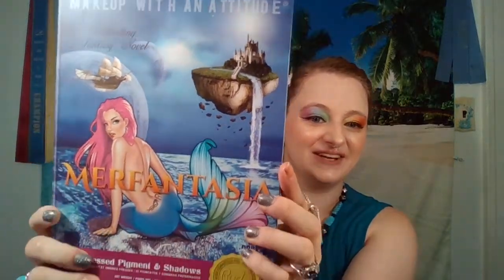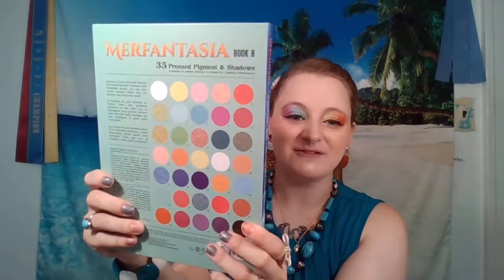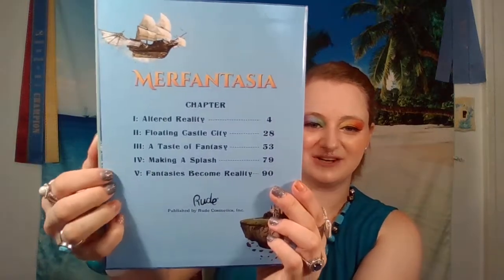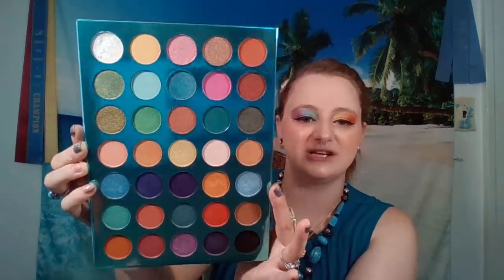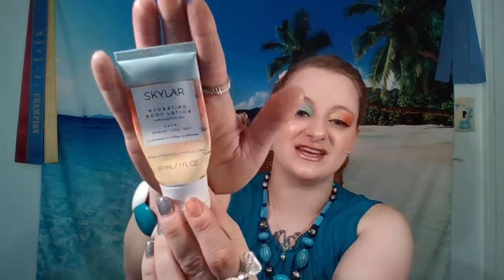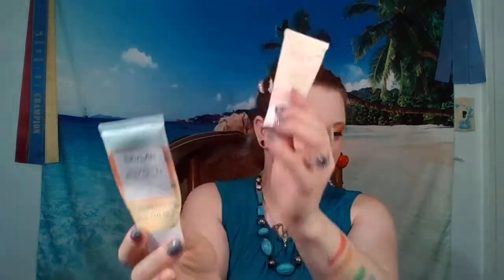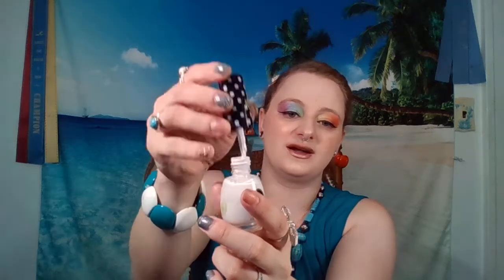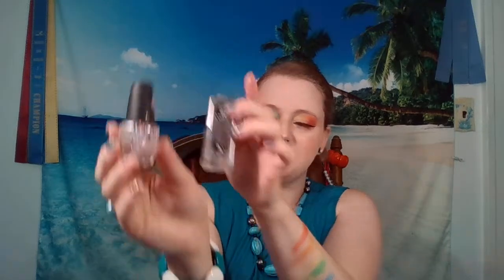MOTD Rude Cosmetics Merfantasia 🧜 + Empties #26: Project Pan Nail Polishes etc SD August 2022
Hey there mermaid! Don't miss out! You're here today reading this, and that makes you totally rad and mer-mazing!

Mission Statement: Makeup for a cause. Put on your war paint for kids, child trafficking, parental alienation awareness, domestic violence, legal abuse, court corruption, and much more!! Sharing our stories gives us our power back! That's why I use my makeup as war paint to help speak out about child abuse, domestic violence, child trafficking, and parental alienation awareness, and legal corruption.  Someone has to speak up for those who can't. I need your help and support. I look forward to seeing your positive comments!!! If you want to follow me, here are some links where you can!

YES, I am PR & Collab friendly! I am a small cosmetics brand in the works. I am also a beauty reviewer!! I am working on new products for my indie brand Delirium Cosmetics!

Today's Fortune Cookie:
" Education is the ability to meet life's situations."

Also Today's Fortune Cookie:
"Every action has a counter action. It just depends on whether you can see it or not."

Featured Items In Order of Appearance:

(What I'm Wearing):
- Revlon Nail Polish in Unicornicopia
- Maybelline Fast Dry Gel Nail Polish in Holograph Glitter
- Sally Hansen Good Kind Pure Nail Polish in 101 Top Coat
- Yensa Pink Lotus Peptide Renewal Face Cream Moisturizer, 1.7 fl oz
- Cake Beauty Heavy Cream Intensely Smoothing Body Butter Lotion, 1 oz
- Revlon Photo Ready Concealer in 001 Fair
- The Beauty Crop Eye Primer
- Maybelline Dream BB Fresh 8 in 1 Skin Protector SPF 30 in 100 Light Sheer Tint
- Rimmel London Stay Matte Powder in 001 Transparent
- Sarafina Delirium Cosmetics The Last Unicorn Powder Brush
- Wet N Wild Hello Halo Blushlighter in I Met Someone
- SL Miss Glam Precise Eye 05 Brush (From the Rainbow Luxe Collection)
- Milani Rose Powder Blush in 05 Coral Cove
- Glamour Dolls X Lisa Frank Unicorn Blush Brush
- Rude Cosmetics Merfantasia 35 Shade Eyeshadow Palette
- Essence Lash Princess False Lash Effect Mascara in Disney's Ariel The Little Mermaid
- Kokie Cosmetics Precise Long Wear Liquid Eyeliner in Ultimate Black
- Urban Hydration Jamaican Castor Oil Detangle & Style Spray, 6.8 fl oz
- Jouer Cosmetics Liquid Lipstick in Rose Gold, 2 ml

(Featured Empties):
- Ed Hardy Skulls N Roses Mini Perfume, .24 fl oz
- Skylar Hydrating Body Lotion in Capri, 1 fl oz / 30 ml
- Cats Rule... Any Questions? Sticker in Honor of Xavier Crayola the Tuxedo Cat
- Sharpie Metallic Silver Marker
- Poparazzi Nail Polish in Going For Gold (goes well with Hit The Gold Mine, a gold glitter)
- Poparazzi Nail Polish in Icing On The Cake
- LA Colors Color Last Nail Polish in Crystal Top Coat
- LA Colors Color Craze Nail Polish in 542 Cocktail
- Milani Nail Polish in 67 Juicy Glo (I also have in 11 - #1 Hottest Pink)
- Wet N Wild Wild Shine Nail Polish in Putting On Airs
- Salon Perfect Neon Pop! Nail Polish in 527 Back To Fuchsia

All Upcoming Videos!

- GRWM Makeup Tutorial Profusion Cosmetics Desert Sage Eyeshadow Palette
- Shop My Stash #13: My Entire Skincare & Bath Self Care Inventory Summer/Fall 2022
- Shop My Stash #14: My Total Makeup Inventory Summer/Fall 2022 - My Entire Makeup Backups Collection Drawer by Drawer Starting With Desk (Pt 1, Pt 2, Pt 3, Pt 4)
- GRWM Makeup Tutorial L.A. Colors Color Block ROSE Eyeshadow Palette
- GRWM Makeup Tutorial L.A. Colors Color Block NUDE Eyeshadow Palette